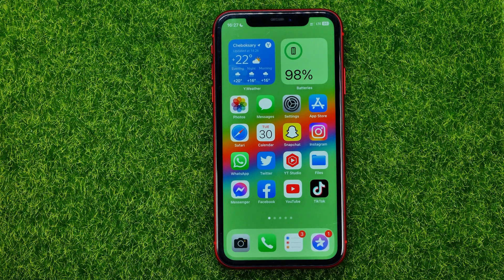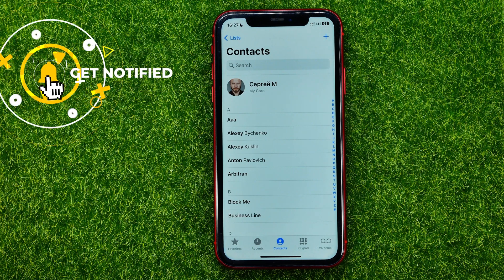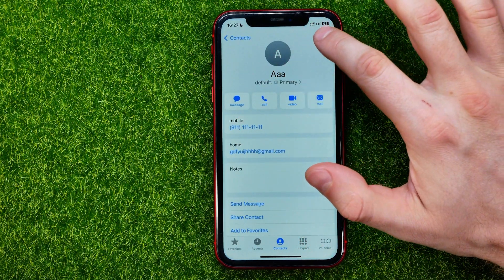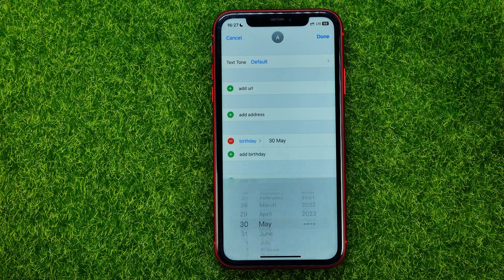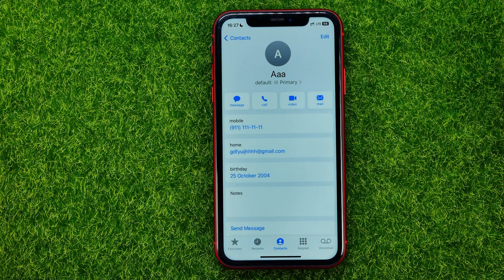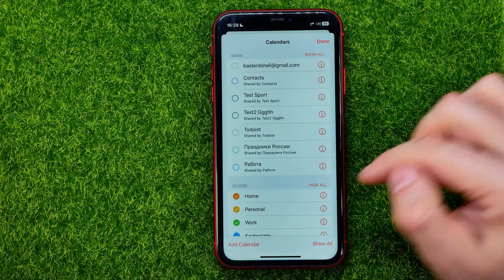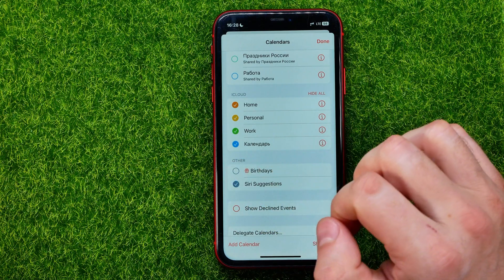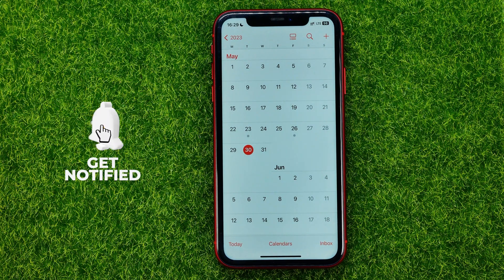How to Add Birthdays to iPhone Calendar - Full Guide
If you are looking for a video about how to add birthdays to iphone calendar, here it is!
In this video I will show you how to get facebook birthdays on iphone calendar. Be sure to watch the video to the very end.
You will learn how to use the calendar app on iphone. That's easy and simple to do from your phone.

00:00 - Intro
00:25 - How to add birthdays to iphone calendar